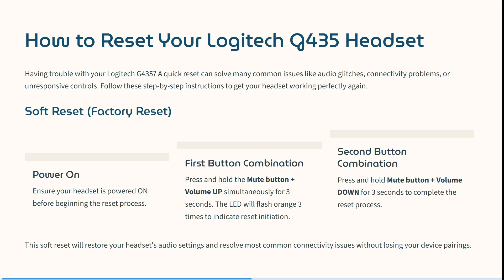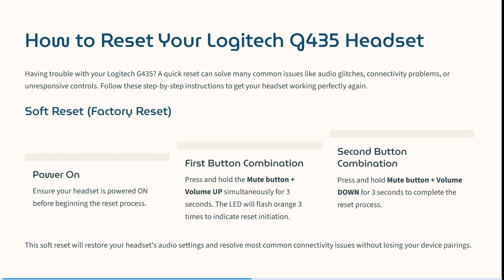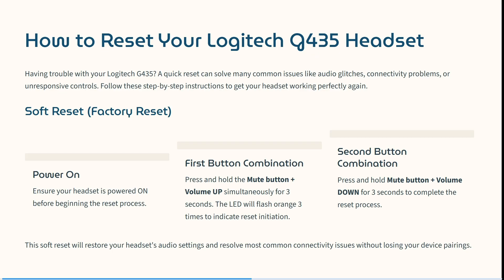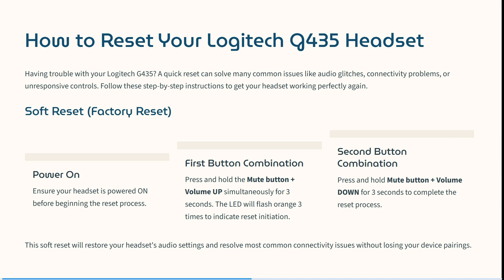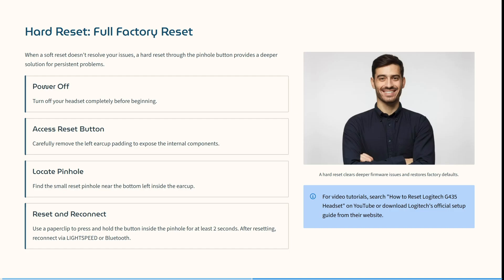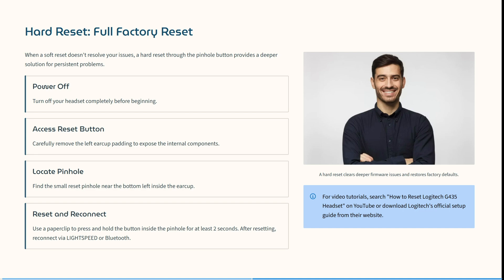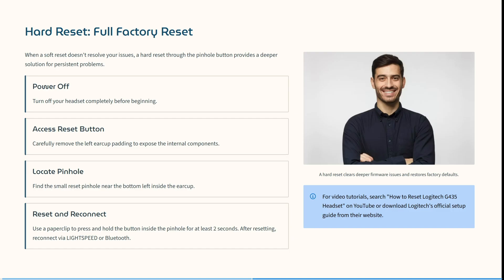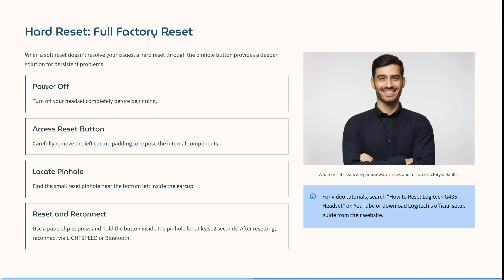How to Reset Logitech G435 Headset Fast! | Logitech Tips 2025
In this video, “How to Reset Logitech G435 Headset,” we demonstrate how to troubleshoot and factory reset your Logitech G435 wireless gaming headset to fix connection issues, audio glitches, or mute button malfunctions. The Logitech G435 delivers quality audio and low-latency wireless performance, but occasionally needs a reset to restore default settings or clear pairing conflicts. This tutorial explains both a soft reset involving power cycling the headset and a hard factory reset to clear paired devices and Bluetooth cache. You’ll learn how to re-sync the headset with your PC or console after resetting and tips on maintaining headset battery health and firmware updates. This guide is perfect for gamers experiencing audio dropouts or pairing issues with Logitech G435. Keywords like “Logitech G435 reset,” “Logitech headset troubleshooting,” and “Logitech wireless headset reset” are naturally integrated for SEO effectiveness.

Experiencing audio problems or connectivity problems with your Logitech G435? This video provides a quick guide on how to reset logitech g435 headset, using the mute button and other simple steps. Get your logitech headphones working smoothly again with these troubleshooting tips for your logitech wireless headset.